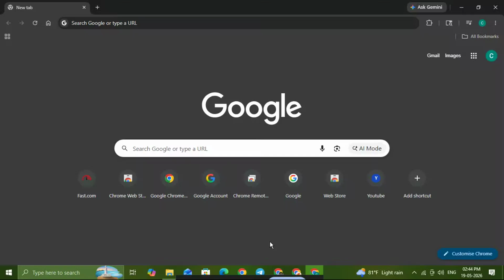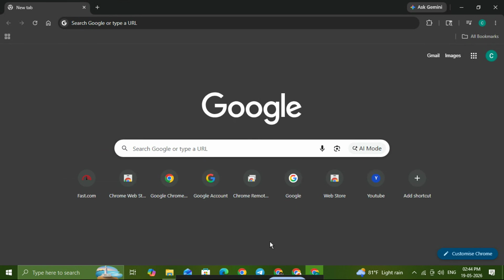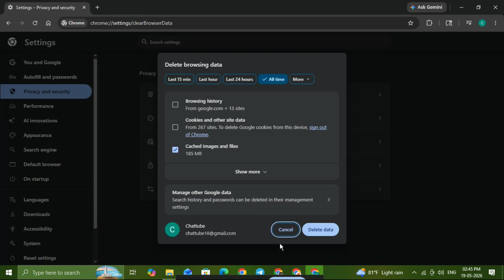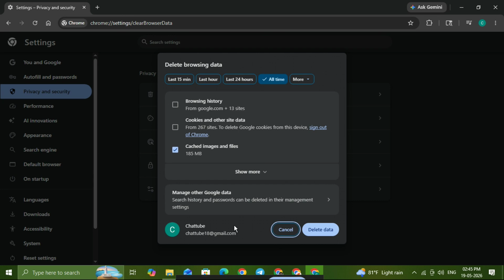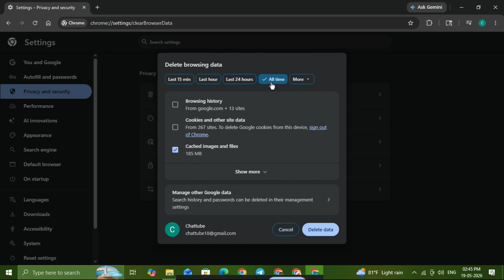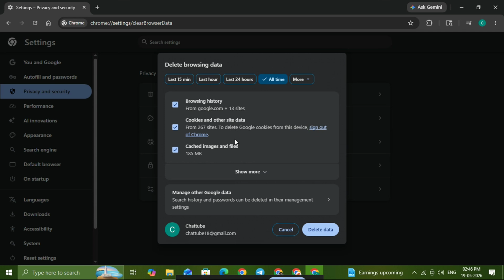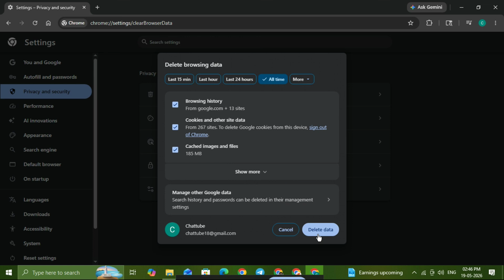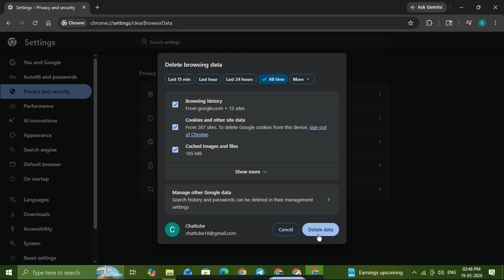How To Clear Cache Cookies And Data In Google Chrome (Easy Guide)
Learn how to clear cache, cookies, and browsing data in Google Chrome step by step. This quick guide shows you how to fix slow browsing, website loading issues, and login problems fast.

🕚Timestamps:
0:00 Intro
0:16 Open Google Chrome
0:28 Open Clear Browsing Data
0:42 Choose A Time Range
0:59 Select What To Delete
1:20 Clear The Data
1:36 Outro

✍️What You'll Learn In This Video:
• How To Open The Clear Browsing Data Window In Google Chrome
• How To Choose The Best Time Range For Clearing Chrome Data
• How To Delete Browsing History, Cookies, And Cached Files
• How To Fix Slow Browsing And Website Loading Problems
• How To Clear Chrome Data To Solve Login Issues
• How To Refresh Chrome For A Cleaner Browsing Experience

💡Pro Tips:
• Use All Time When You Want A Full Chrome Cleanup
• Clearing Cookies May Sign You Out Of Websites, So Save Important Logins First
• Cached Files Are Great For Speed, But Clearing Them Can Fix Corrupted Page Loads
• If A Site Still Acts Up, Try Clearing Only That Site’s Data In Chrome Settings
• Restart Chrome After Clearing Data If Pages Still Don’t Load Correctly